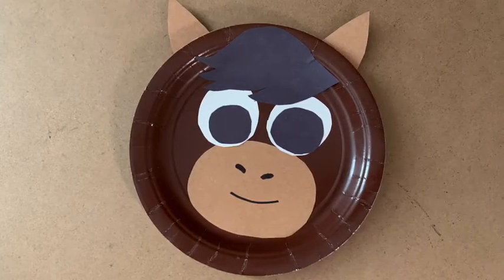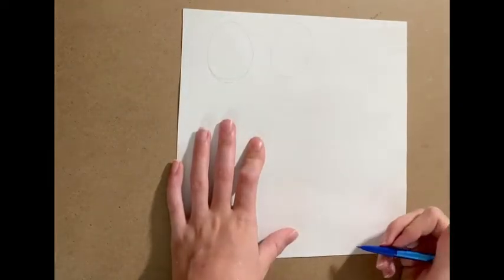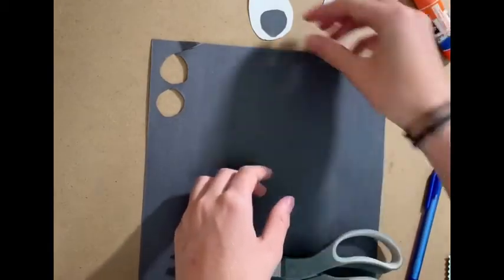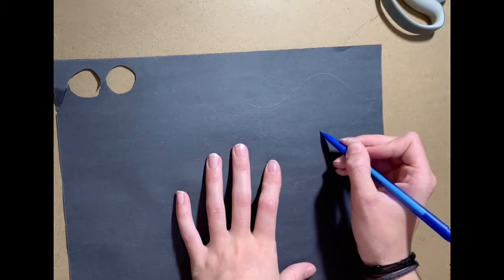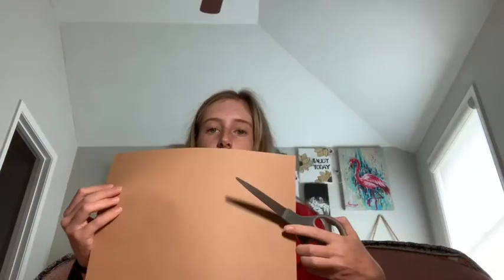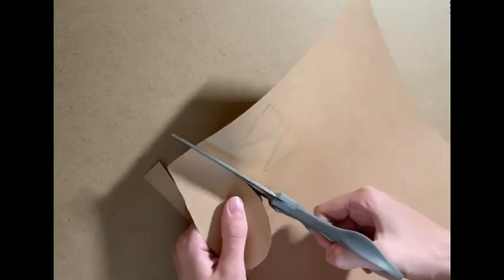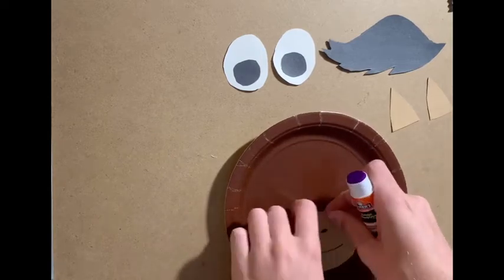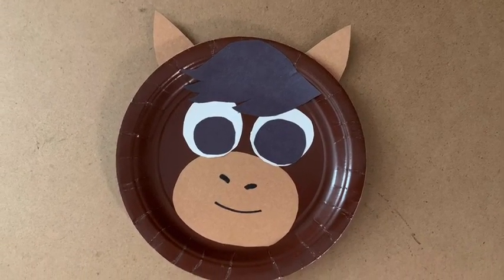FBWC- Paper Plate Horse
In this video, you will see how to make a paper plate horse. This craft that can be used for the year of the horse celebration.